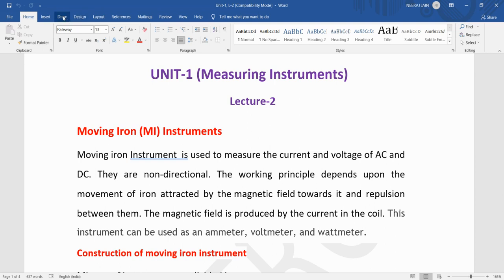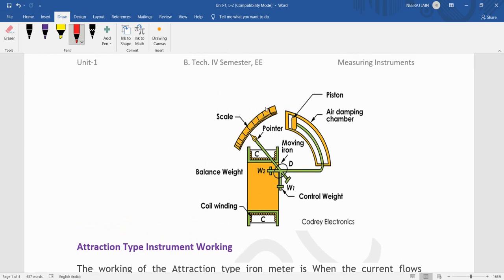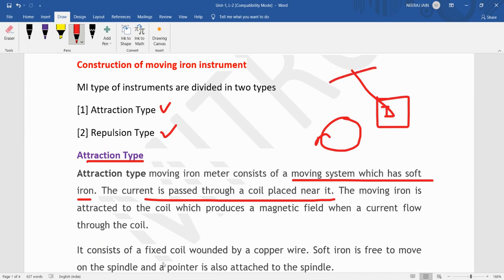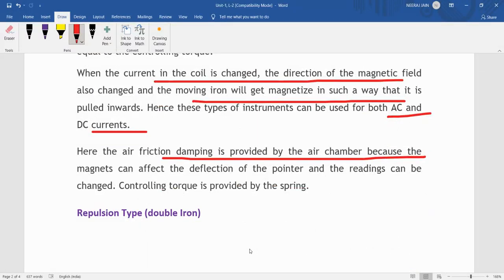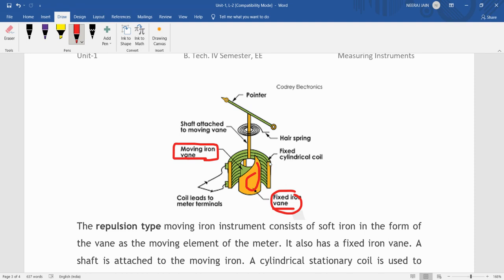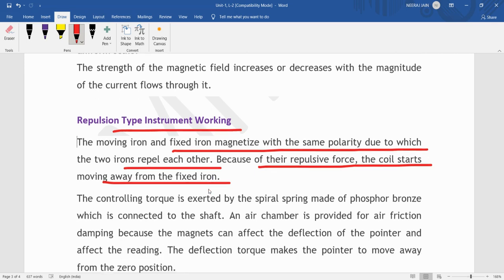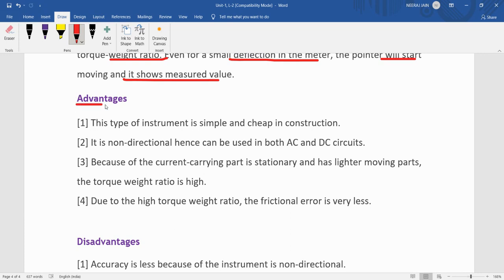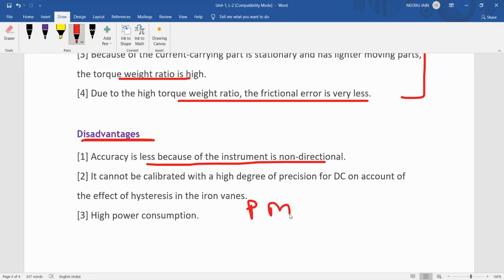4EE4, EMI, Unit 1, L 2, Moving Iron Instruments, Dr Neeraj Jain